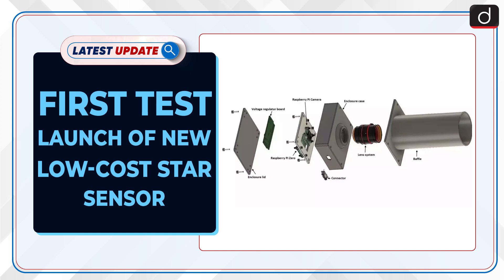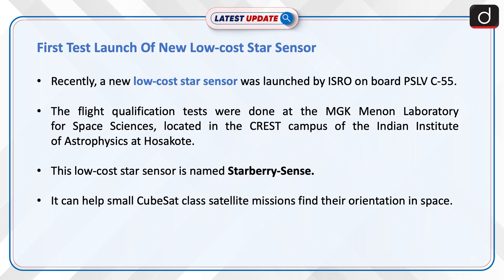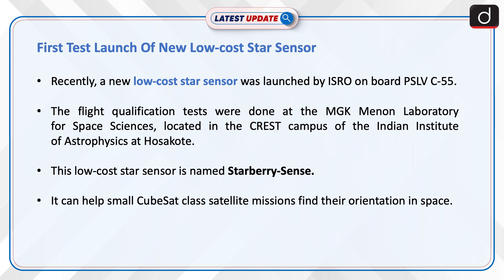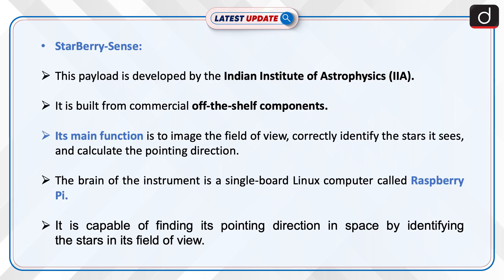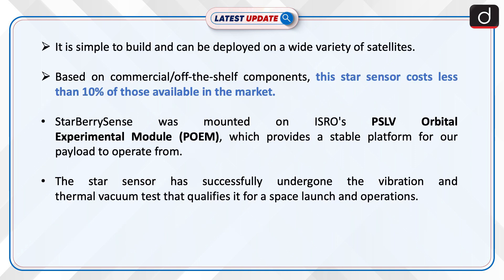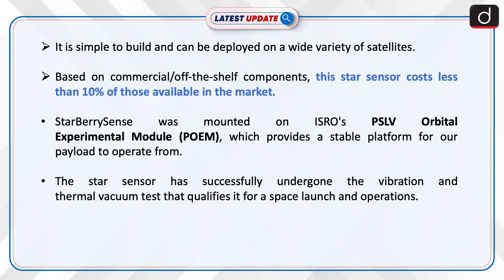First Test Launch Of New Low-cost Star Sensor: Latest update | Drishti IAS English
Recently, a new low-cost star sensor was launched by ISRO on board PSLV C-55. This low-cost star sensor is named Starberry-Sense. It can help small CubeSat class satellite missions find their orientation in space.

LatestUpdateDrishtiIASEnglish Starberry-Sense#IndianInstituteofAstrophysics